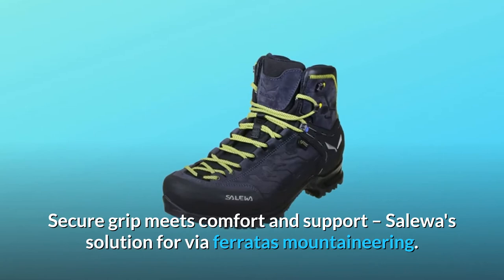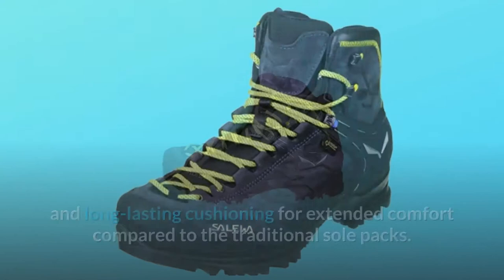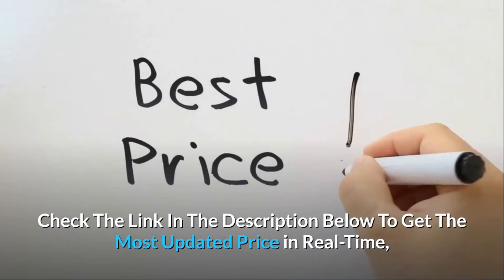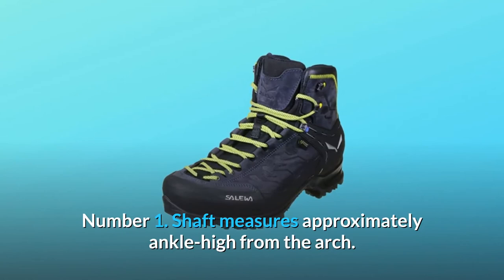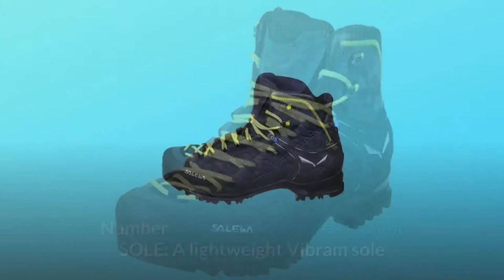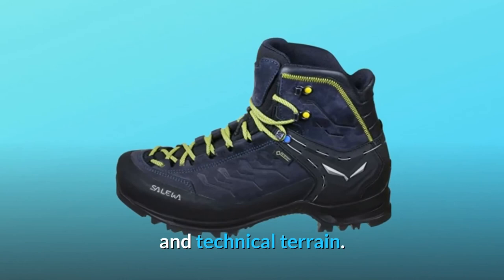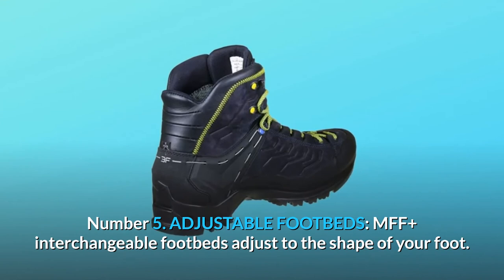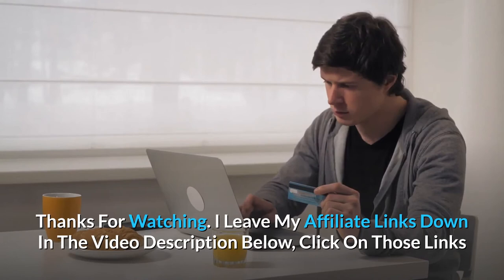Salewa Rapace GTX Mountaineering Boot Review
Check Amazon's latest price (These things might go on Sale)

Salewa Rapace GTX Mountaineering Boot - salewa men's rapace gtx mountaineering boot. check out the salewa men's rapace gtx mountaineering boot at enwild: . ryan from salewa and rocky from furtherfaster go through the deets on the male and female rapace mountaineering boots.

Salewa Rapace GTX Mountaineering Boot - Men's - salewa men's mountain trainer mid gtx hiking boots. check out the salewa men's mountain trainer mid gtx (2017) at enwild: ..
check out the salewa men's rapace gtx boots at enwild: ..

check out the salewa men's rapace gtx mountaineering boot at enwild: .
ryan from salewa and rocky from furtherfaster go through the deets on the male and female rapace mountaineering boots.

a classic salewa offering for technical hiking  trekking  or via ferrata routes  the men’s mountain trainer mid gtx boot offers flexibility  fit  waterproof protection  and supportiveness with cushioning for all-day-long comfort.

salewa men's rapace gtx mountaineering boot.

Salewa Rapace GTX Boot - salewa rapace gtx boots old vs new.

salewa rapace gtx boot review. salewa men's rapace gtx boots.
check out the salewa men's rapace gtx mountaineering boot at enwild: . delivering flex  fit and support and incorporating a multi-fit footbed system  the salewa men’s rapace gtx boot offers agile performance and sturdy  lightweight comfort for light mountaineering  technical alpine routes  or multi-day backpacking trips.

  unfortunately my boot of choice the salewa repace gtx has undergone some changes.
 never have i bought the same pair of boots twice and in this brief review i explain why the salewa rapace gtx are so damned good...

Searches related to Salewa Rapace GTX Mountaineering Boot Review